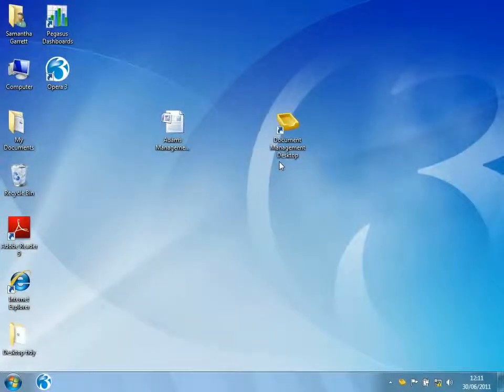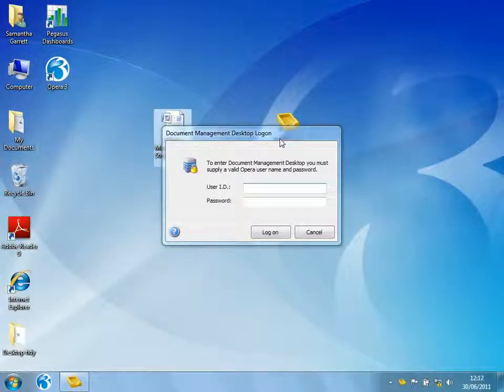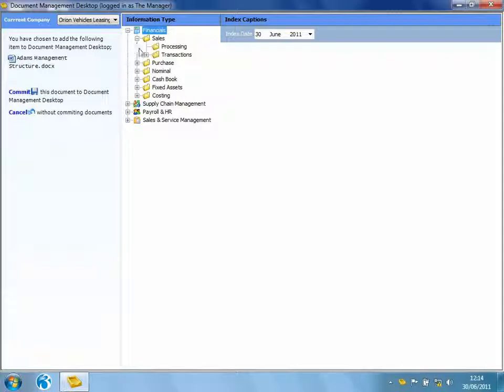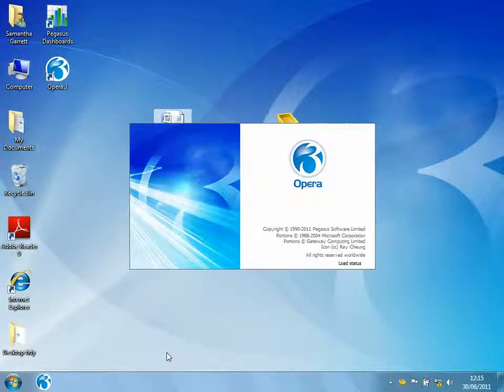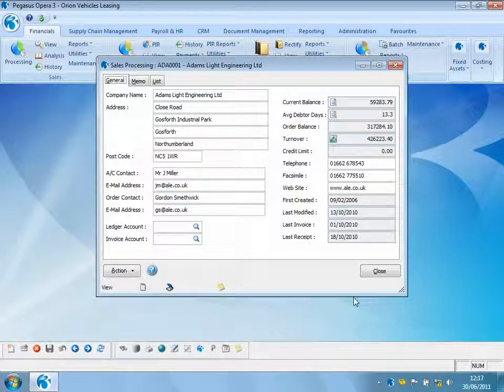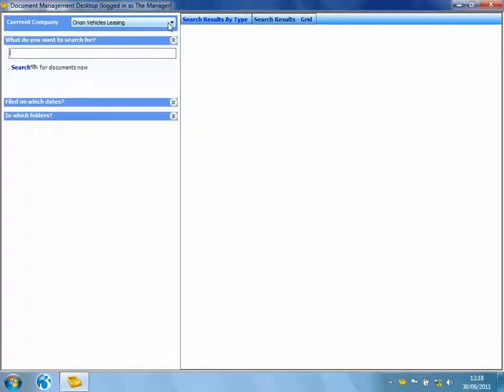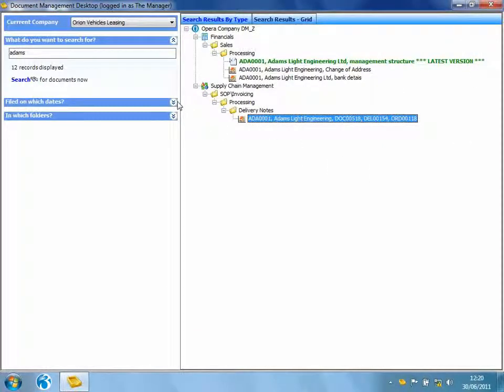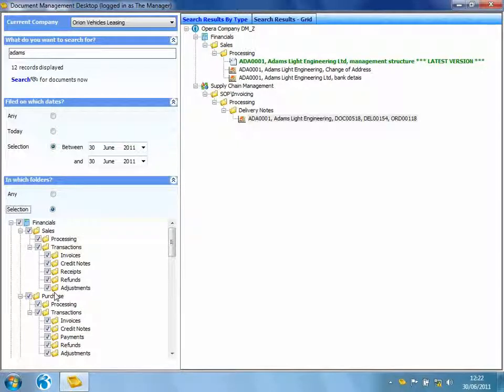Document Management Desktop an easy capture and retrieval solution